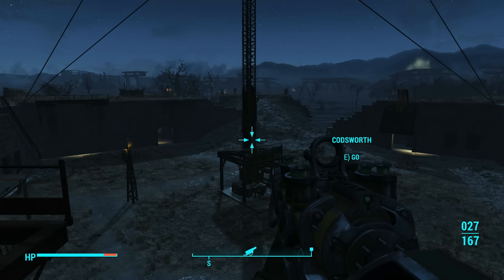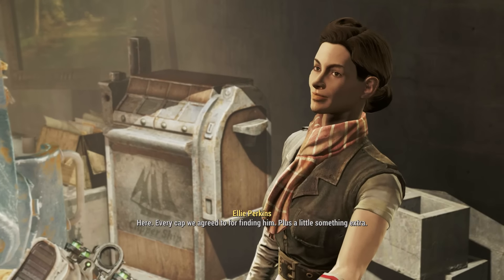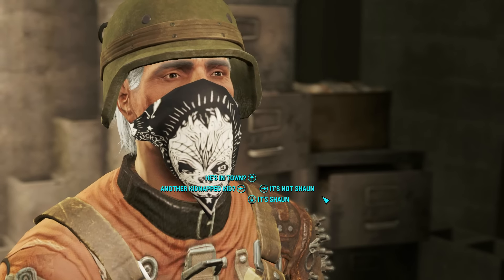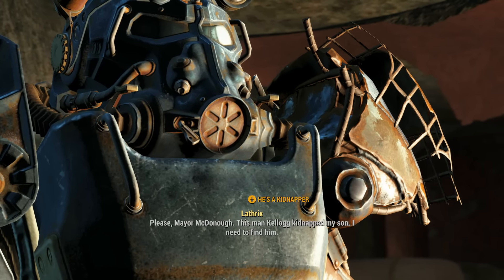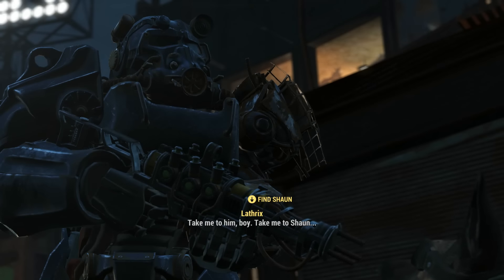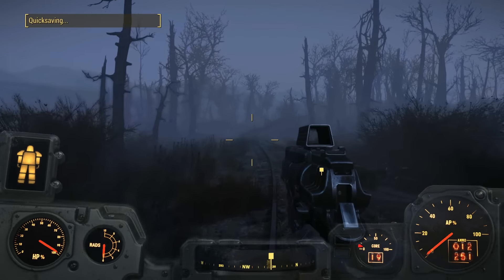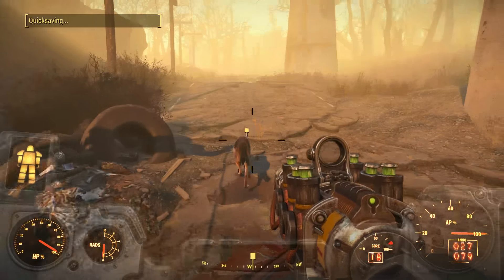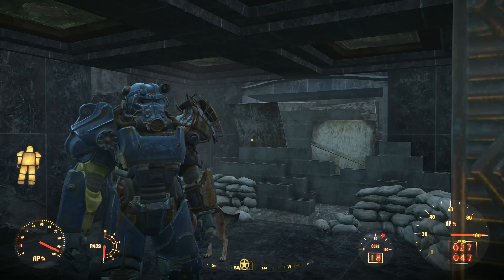Fallout 4 Playthrough | Part 20 | Back On Track!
Time to play detective, with more help than expected from a certain canine.